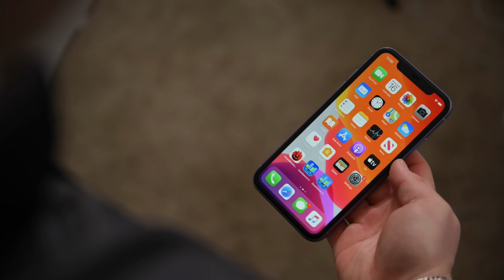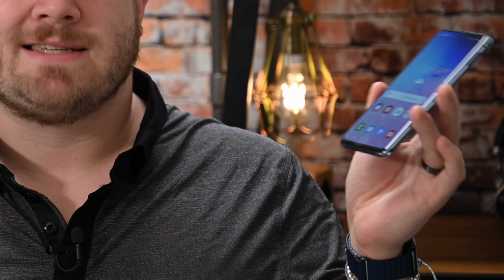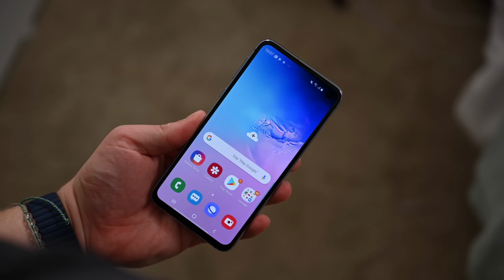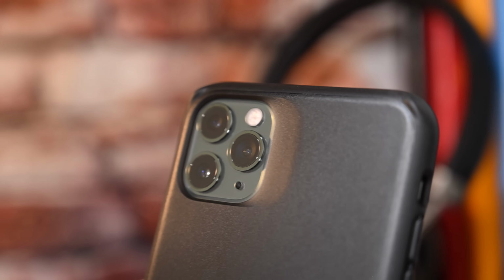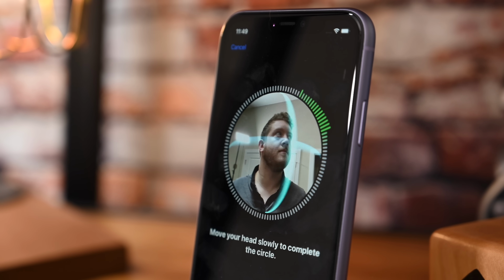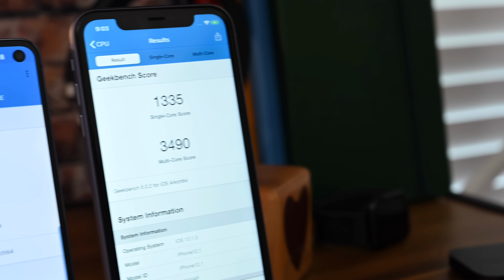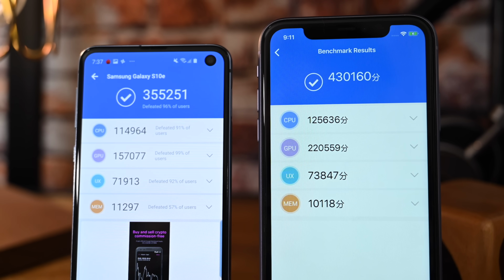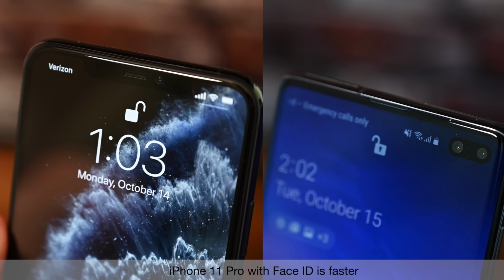Compared! iPhone 11 VS Galaxy S10e -- Which is the Better Budget Flagship Smartphone?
AppleInsider compares the iPhone 11 versus the similar Samsung Galaxy S10e!

Pick up the Samsung Galaxy S10e on sale at B&H ➡️